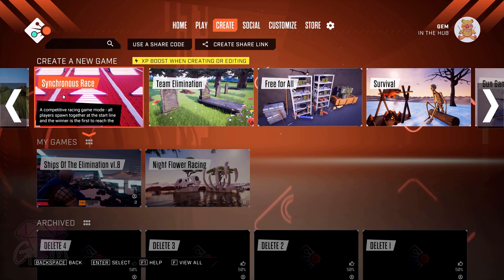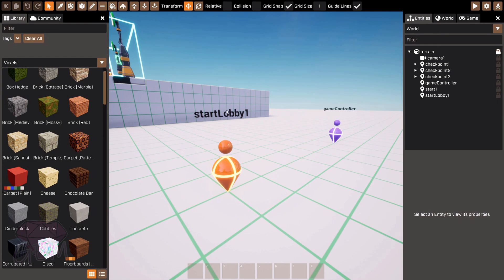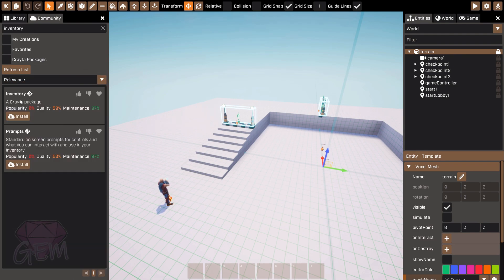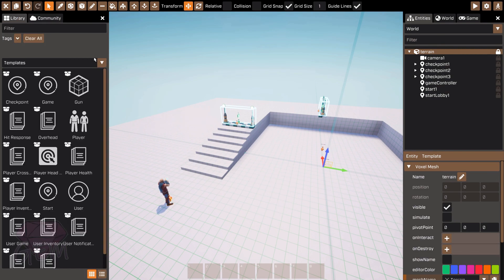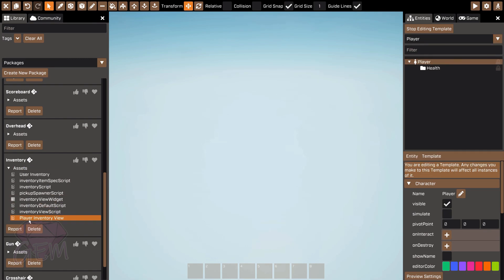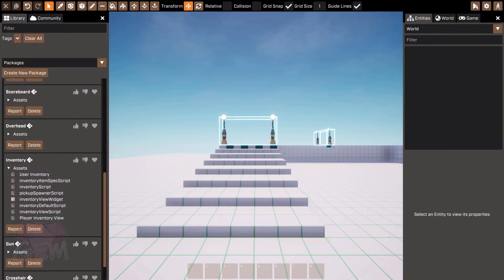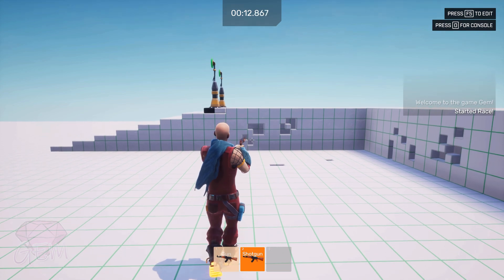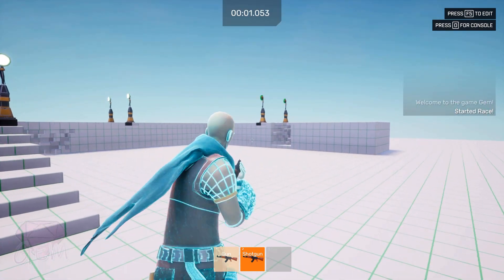Crayta - How To Add A Gun To Your Game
This is a tutorial on how to add a gun to your game, for this example I will be using a blank racing template and we will find out how to add a weapon system and add two weapons as well as changing their stats